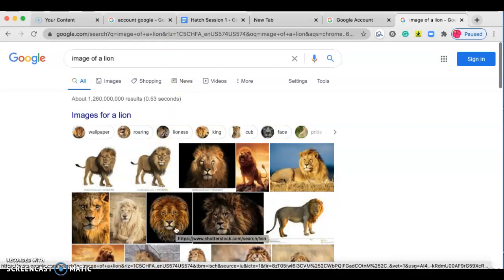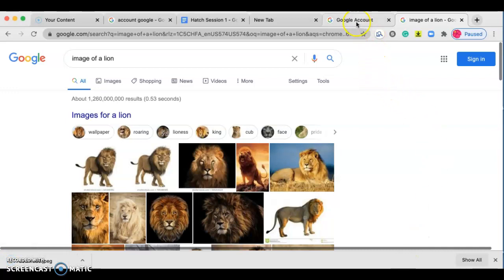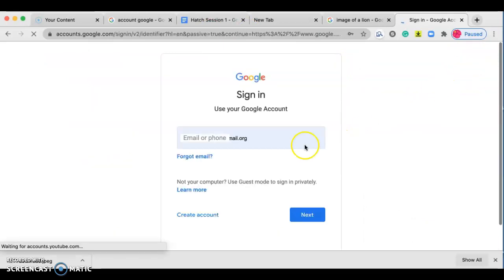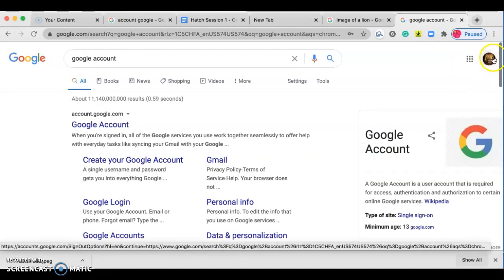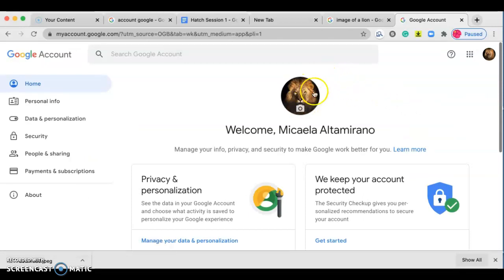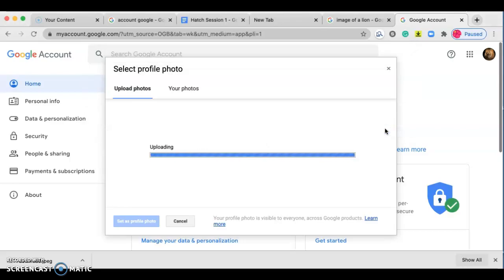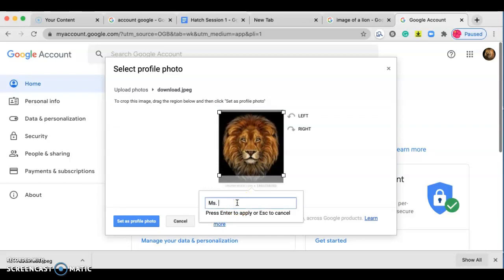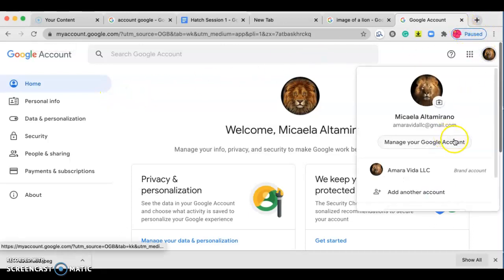Changing Google Icon